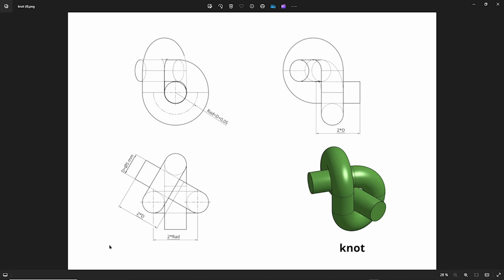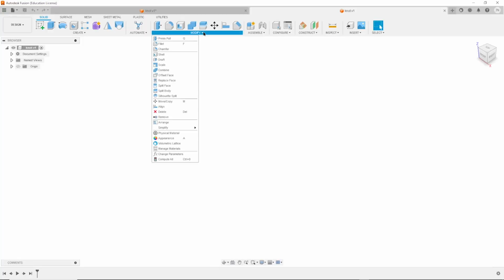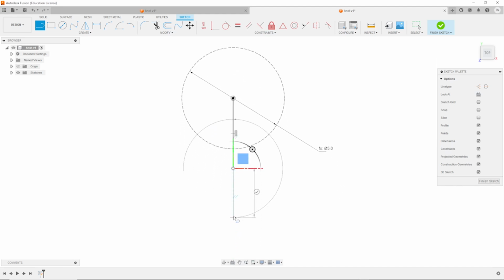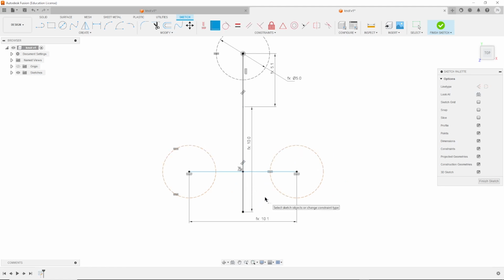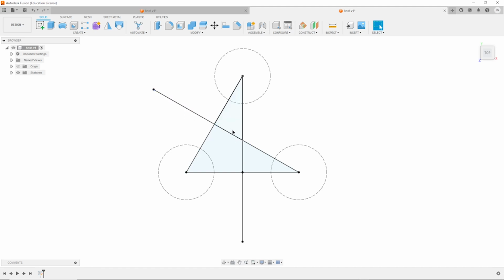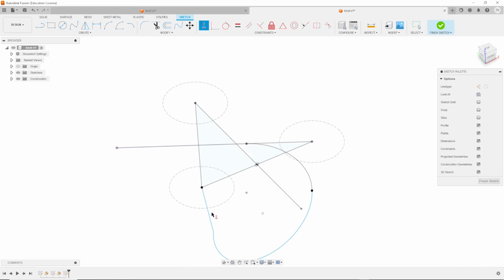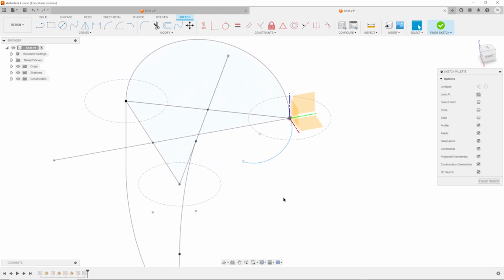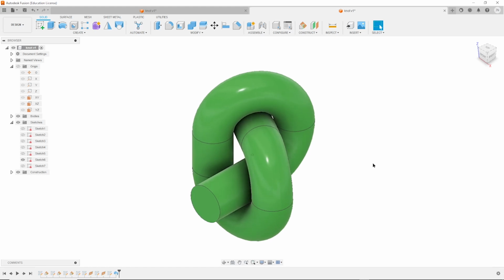How to use sweep in Fusion 360 and model a knot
In this  Fusion 360 tutorial, we'll embark on a collaborative journey to model a knot using powerful tools like 3d-curves and sweeps!  We  will base the design on a 2D-drawing with 2 defined parameters

This tutorial is perfect for:

Beginners eager to learn the fundamentals of 3D modeling
Creating a precise 3D curve to form the foundation of your knot
Experienced users looking to expand their skillset and explore creative techniques
Anyone with a passion for exploring the potential of 3D design
Together, we'll delve into:
Understanding the fascinating world of curves and sweeps
Harnessing the power of the sweep tool to bring your design to life
applying an appearance to the solid model
Whether you're a seasoned professional or just starting out, this tutorial welcomes you with open arms. Let's join forces, have fun, and learn how to tie the knot (figuratively, of course) in Fusion 360!